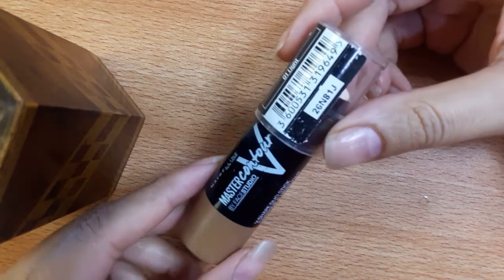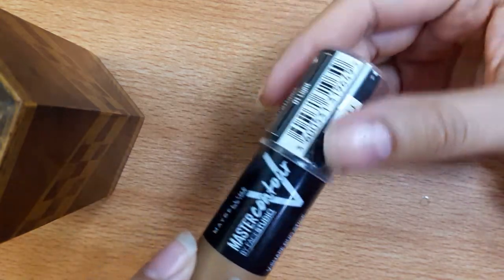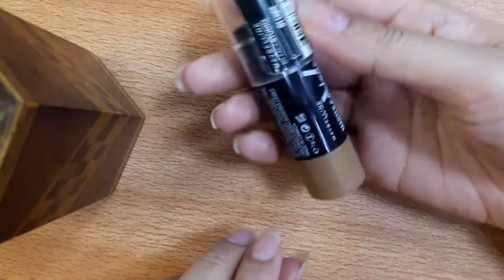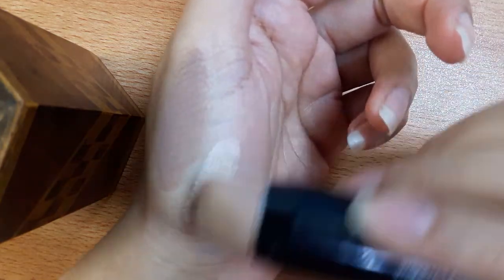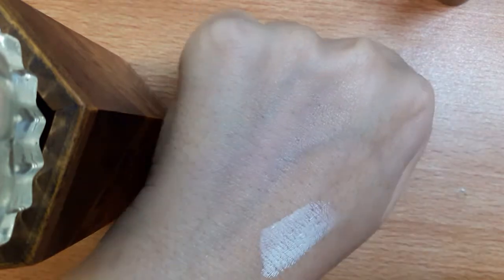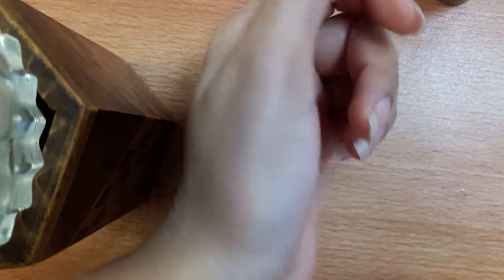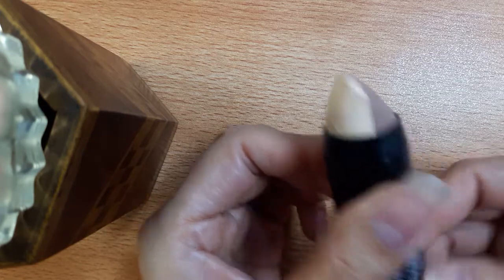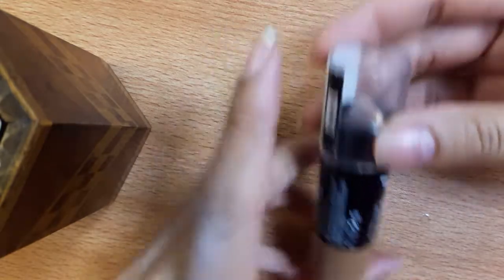Maybelline Contour and Highlight Stick - Review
Hi everyone, this is a review of Maybelline Contour and Highlight Stick. It a cream based matte stick for contouring and highlighting your face. I highly recommend this product.

Maybelline contour stick, contour stick, contour and highlight stick, cream highlighter, cream contour